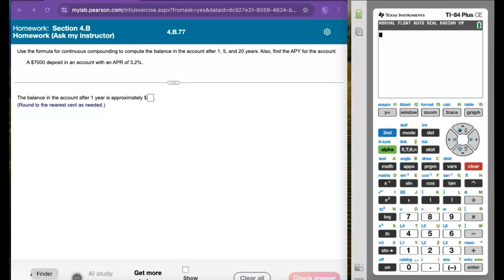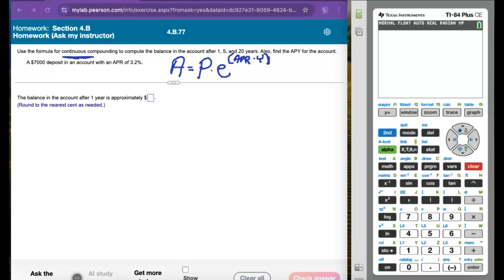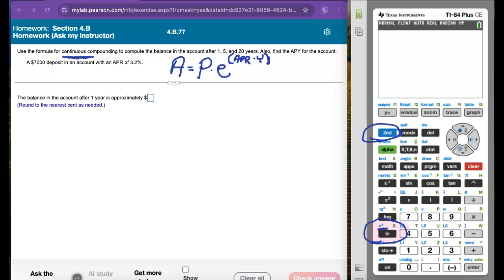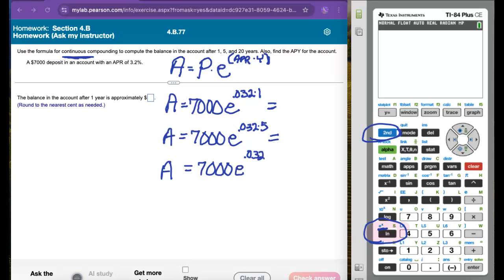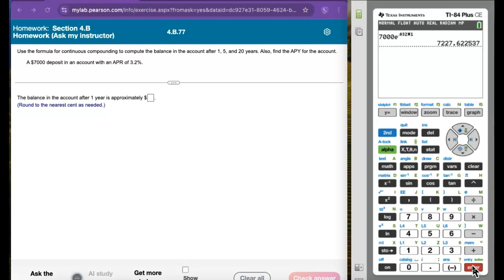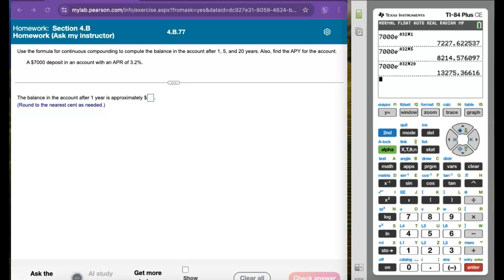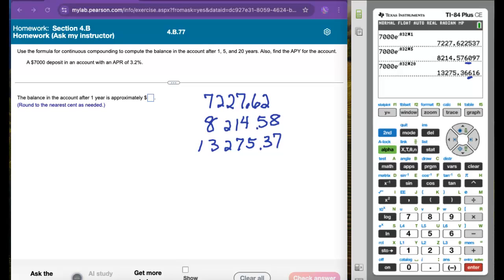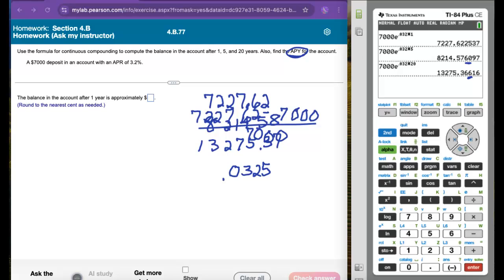MAT 143 continuous compounding